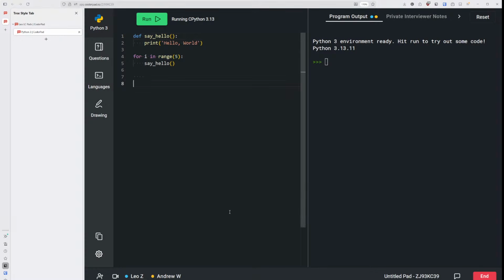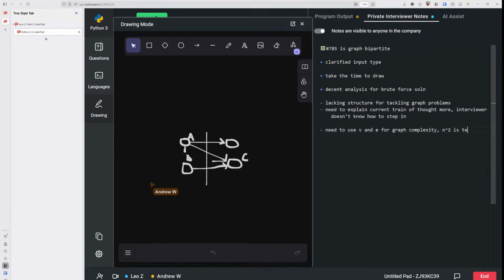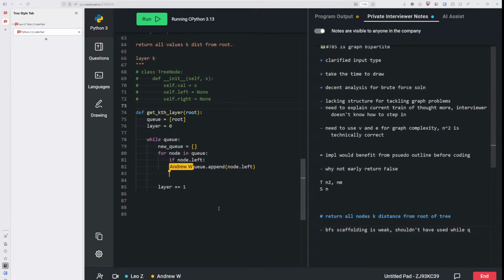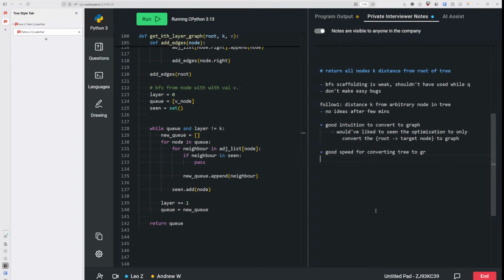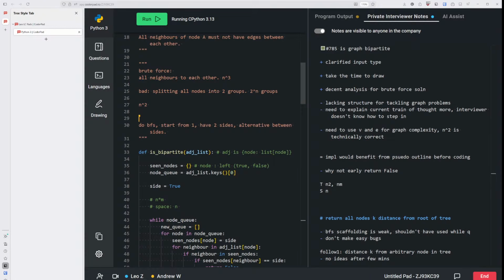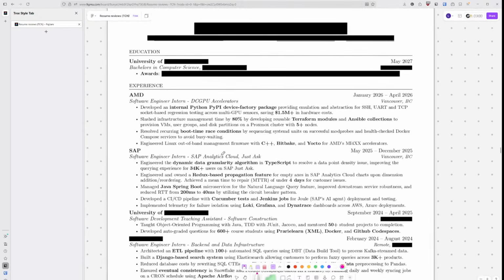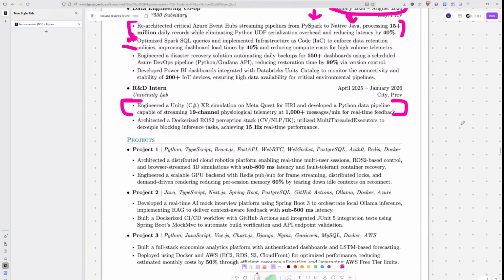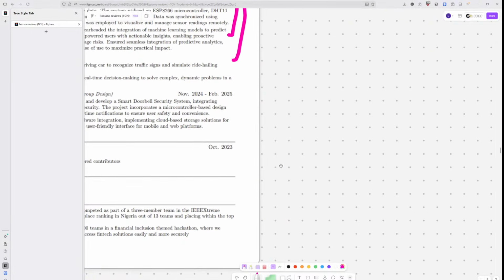Mock Leetcode Interview: graph problems, resume review at 1pm pacific